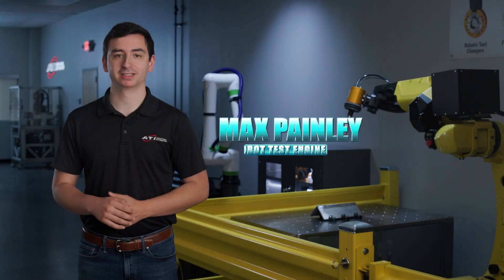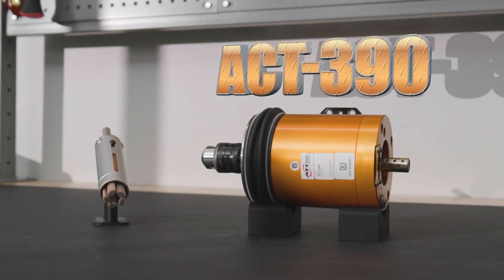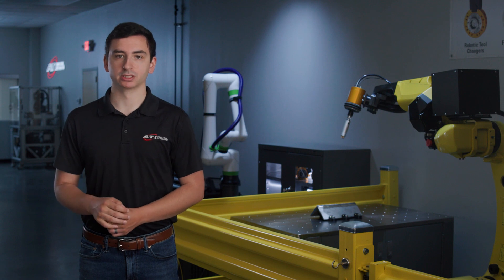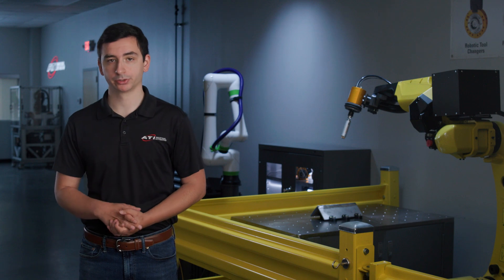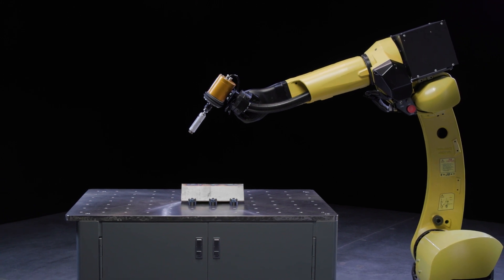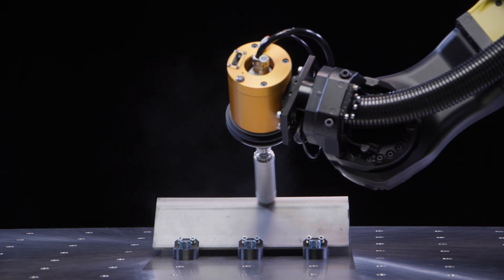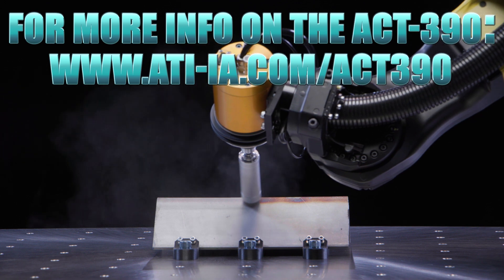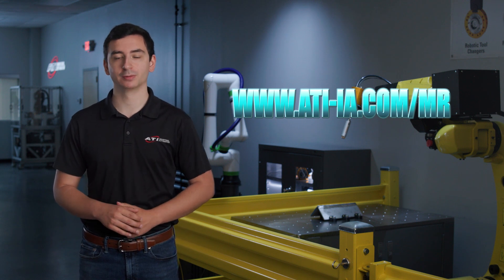Weld Cleanup Made Easy - Removing Discoloration With A Robot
Weld cleanup is a common process performed on stainless steel components. With the help of compliant end-of-arm tooling, a robotic cleaning process can be used to remove discoloration from welds.

To learn more about the ATI's ACT-390 Axially-Compliant Finishing Tool that is used in this video,

ATI offers a full line of compliant tooling for other material removal processes.

Proof-of-concept testing is also available to determine the feasibility of automating material removal applications.

00:00 Intro
00:40 How Compliance Enables Robotic Weld Cleanup
00:53 Info About Brushes
01:27 Application Example and Weld Cleanup Tips
02:13 Conclusion